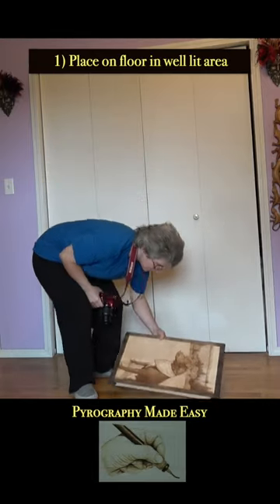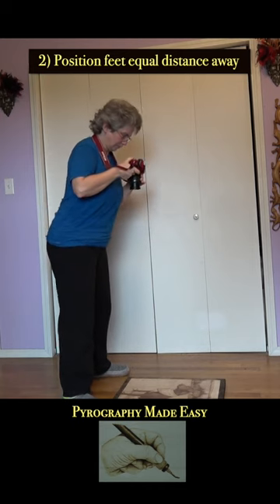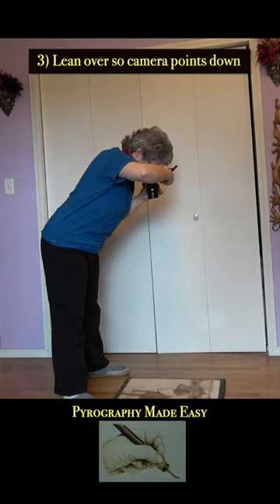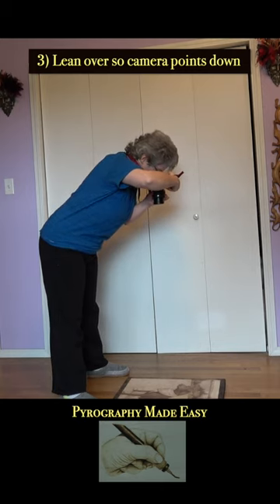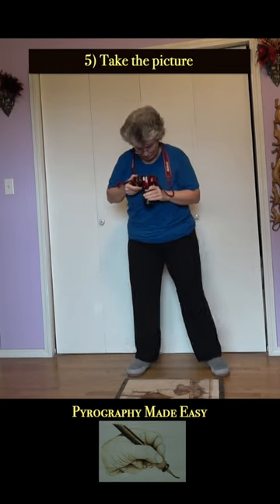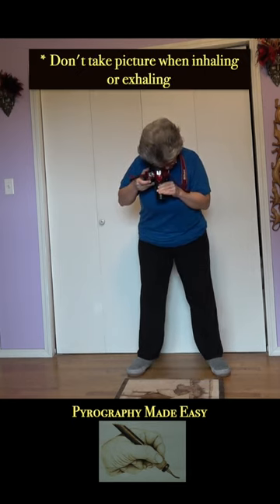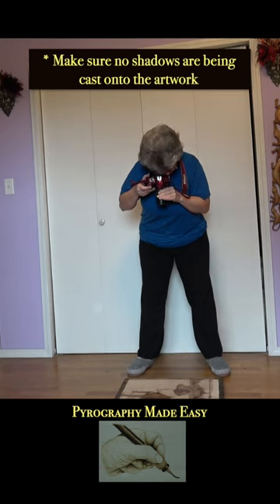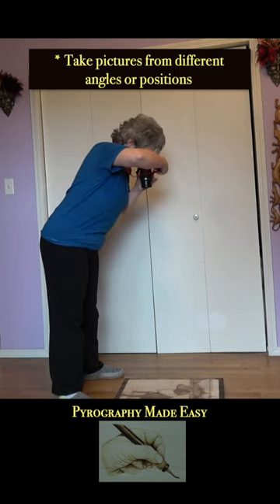How to Take Great Photos of your Art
In this video I will explain an easy way to take great pictures of your artwork.   This method works with any point and shoot camera.